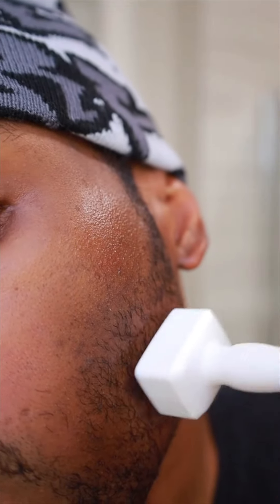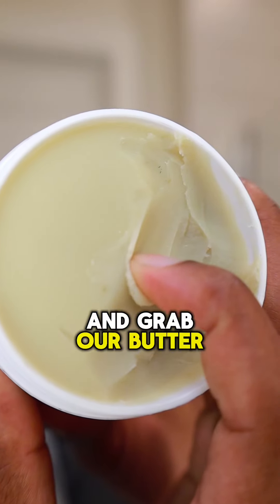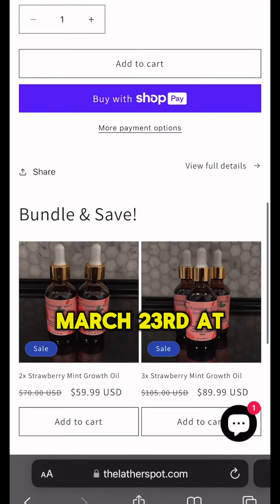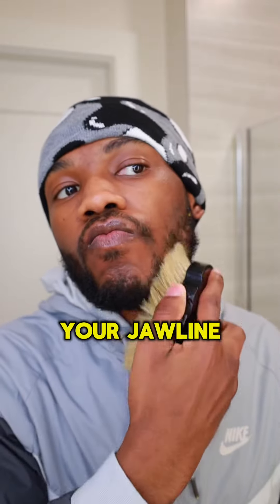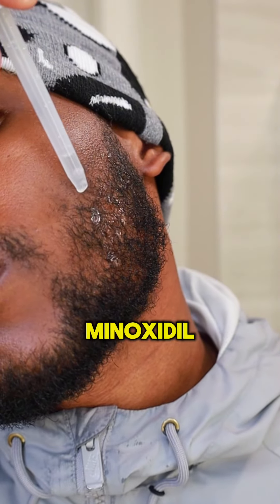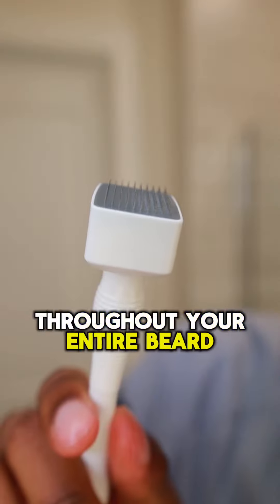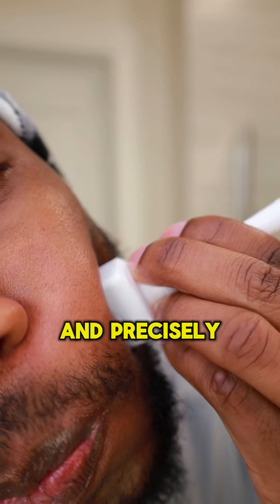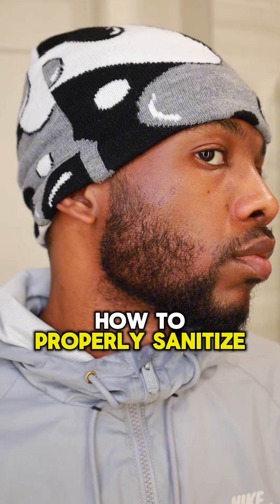Day 67 growing in a full beard🧔🏾‍♂️‼️